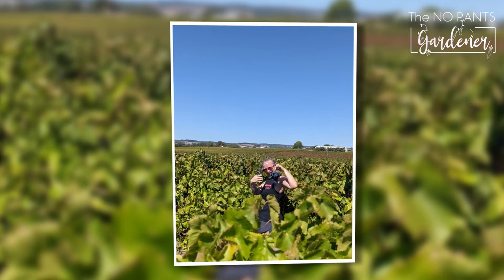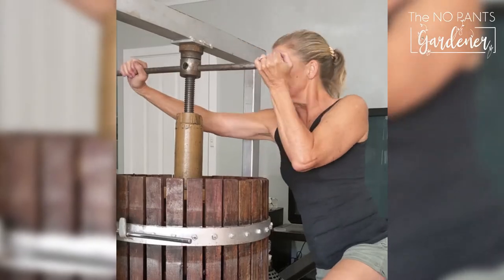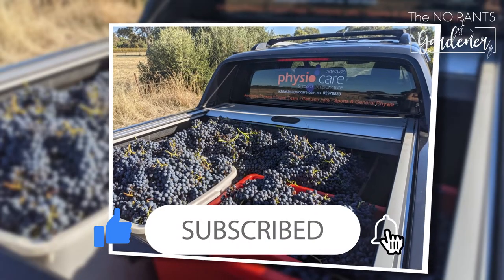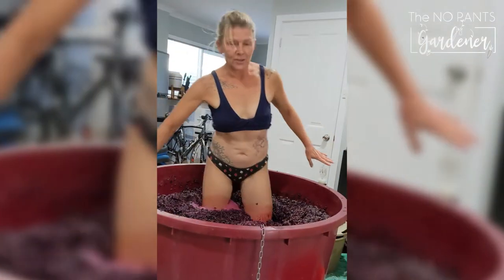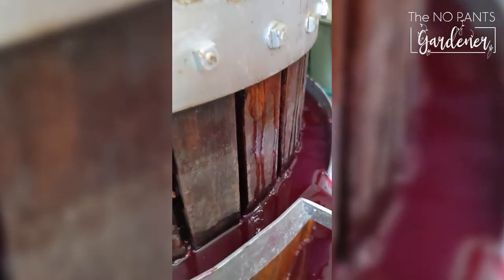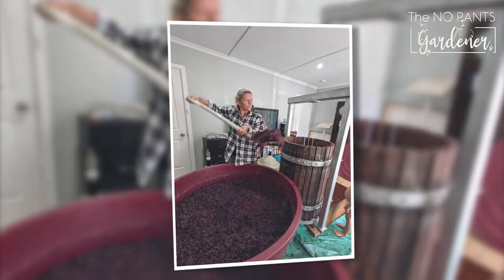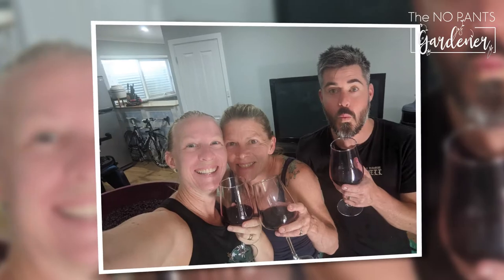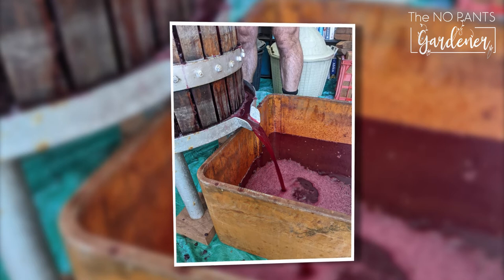The no pants gardener 🌱 - vlog 01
Home winemaking, in my daughter's Studio. our tiny winery! From grapes in McLaren Vale, to barrel in the winery! plus a bunch of fun along the way!
Another road to great self-sufficiency...I mean, we all need a good red sometimes! 🍷